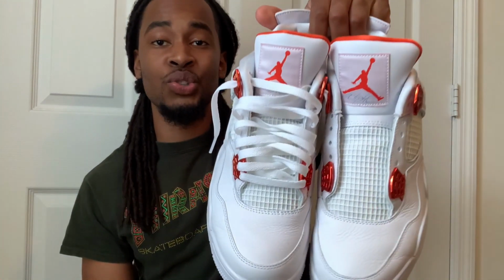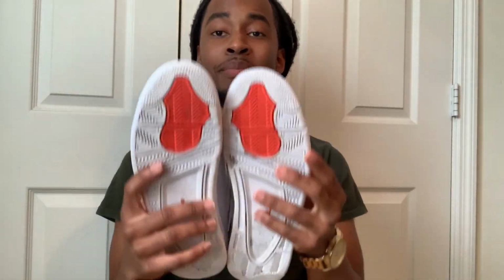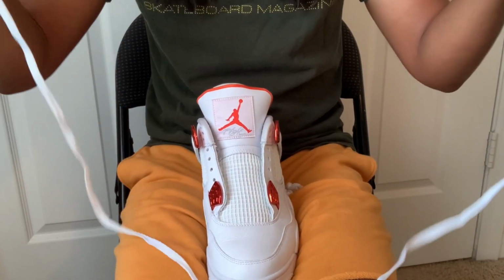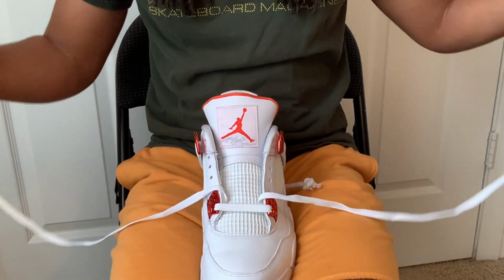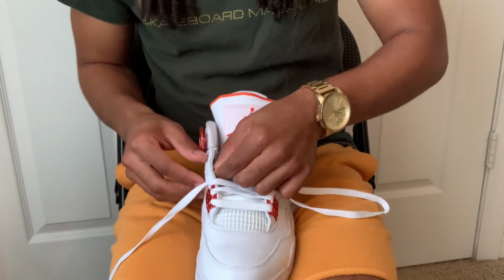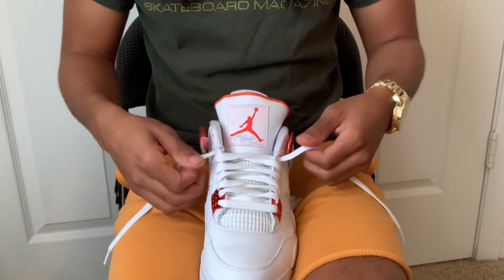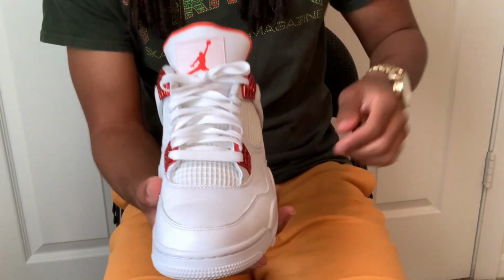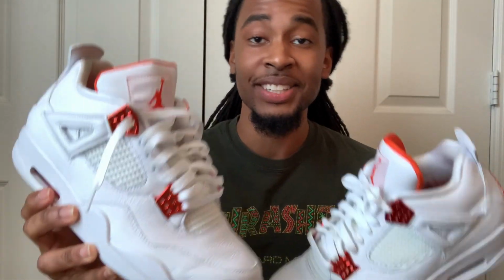HOW TO LACE JORDAN 4 IN 2021 (TWO BEST WAYS)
How to lace jordan 4 in 2021. A short detailed video of how to lace jordan 4 where I show the two best methods for a clean on foot look. Which method would you choose for how to lace jordan 4?